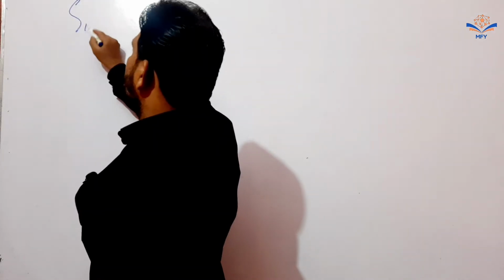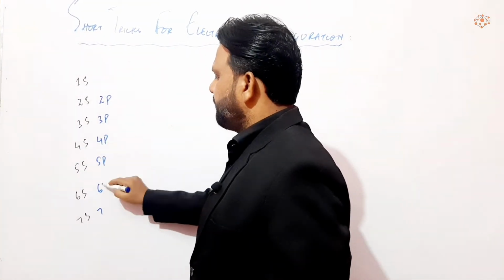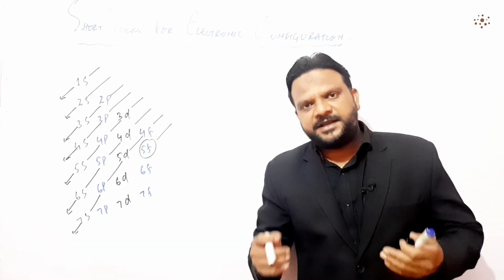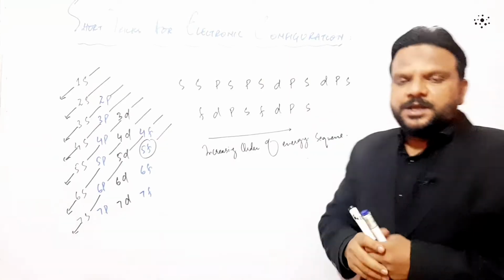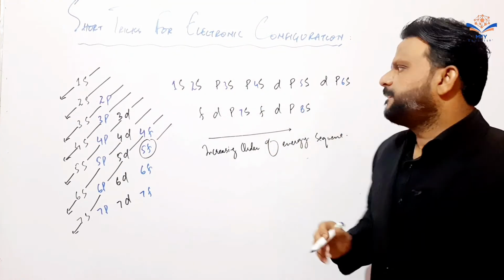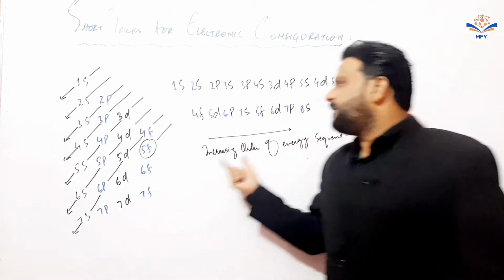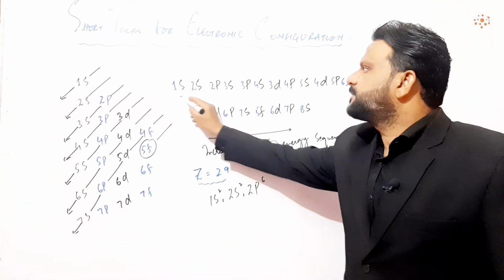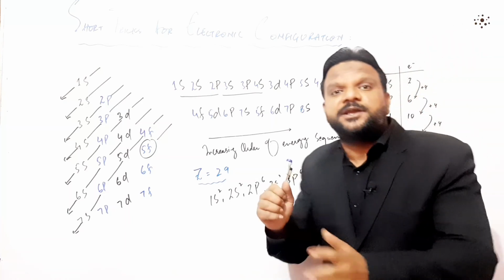Electronic Configuration || Short Tricks